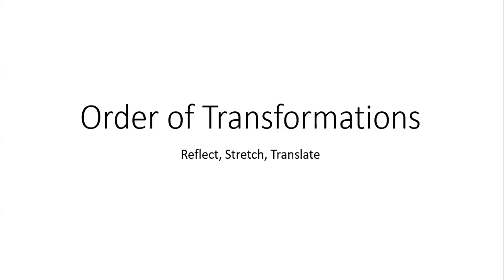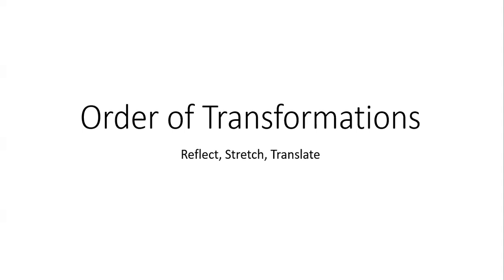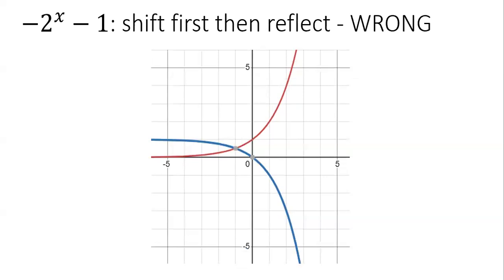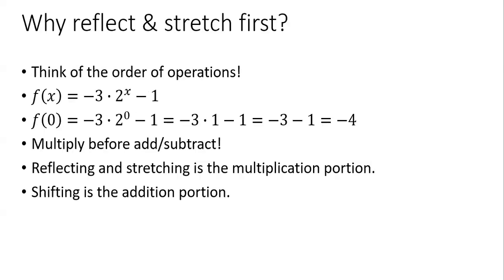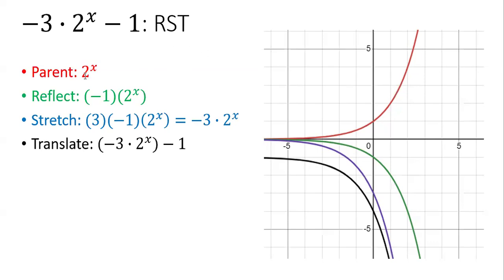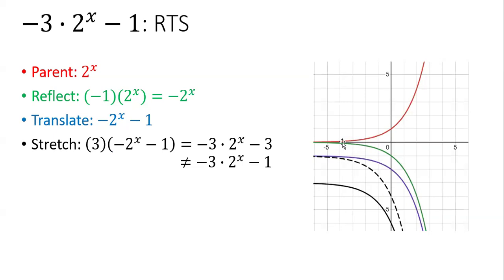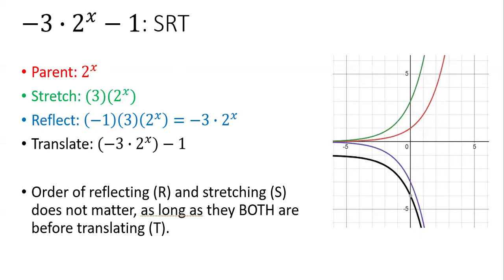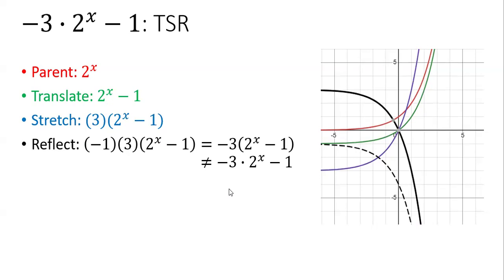Order of Transforming Functions - Reflect, Stretch, Translate